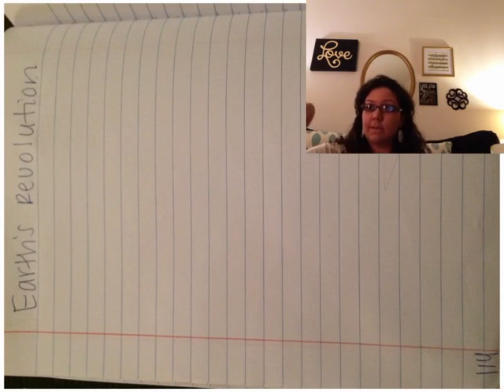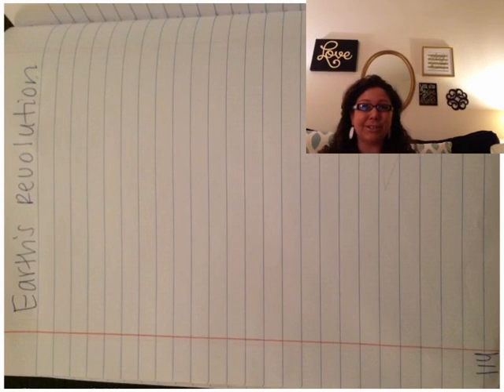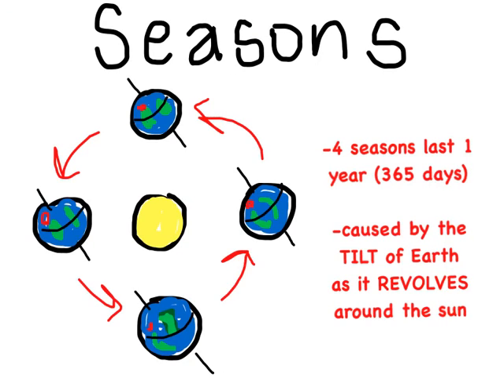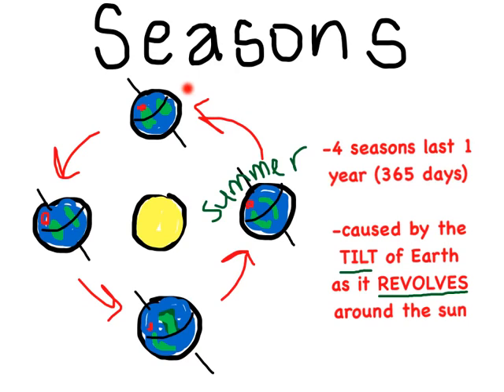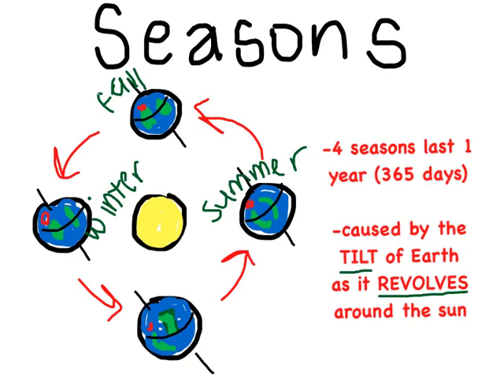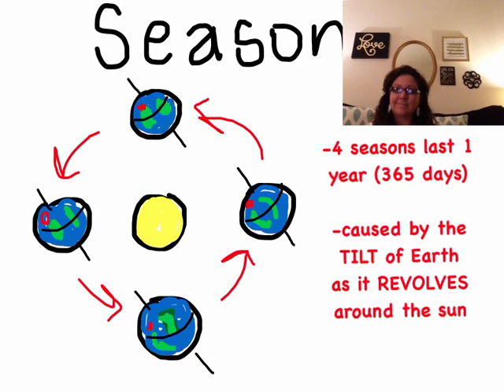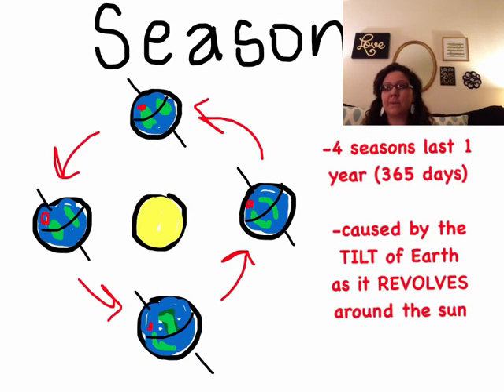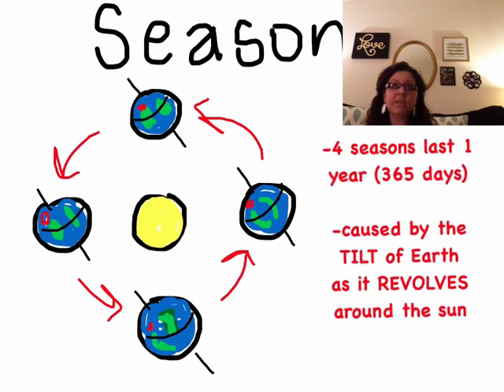Earth's Revolution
Seasons